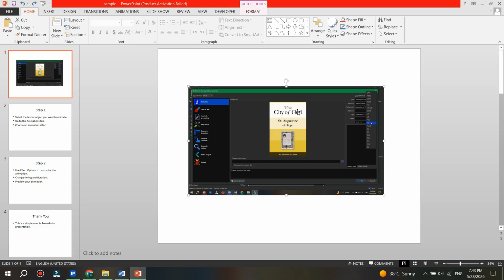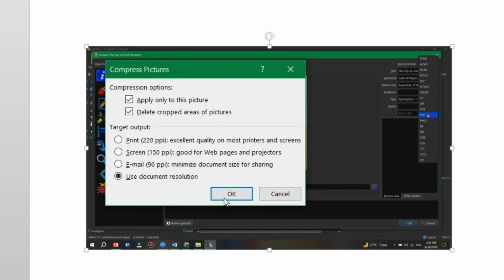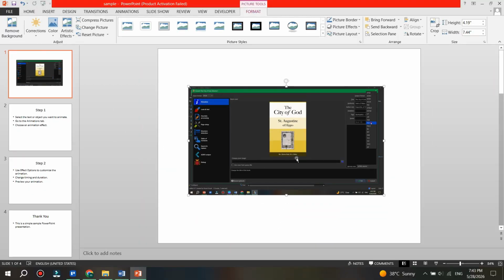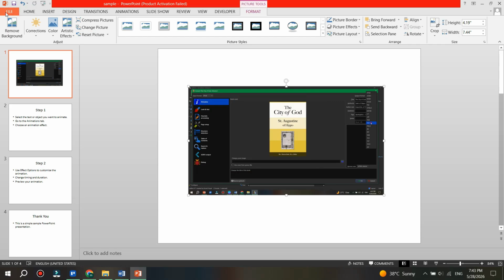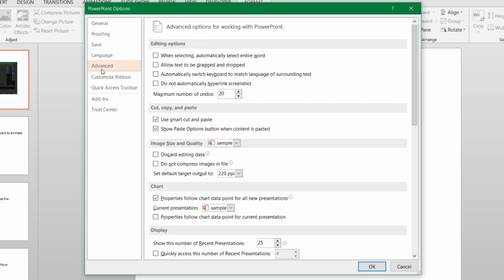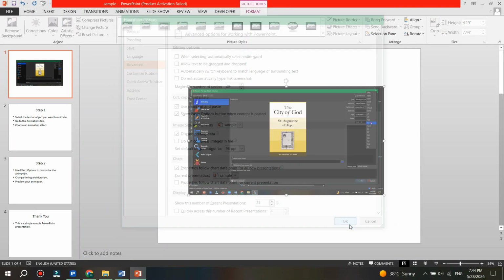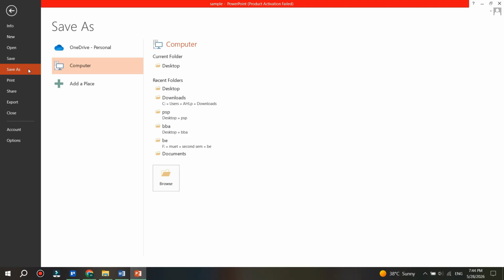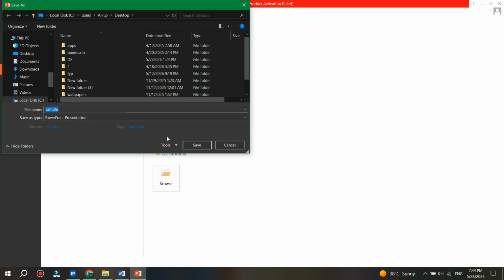How To Compress A PowerPoint File Size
In this video, you'll learn how to reduce file size of your presentations quickly.